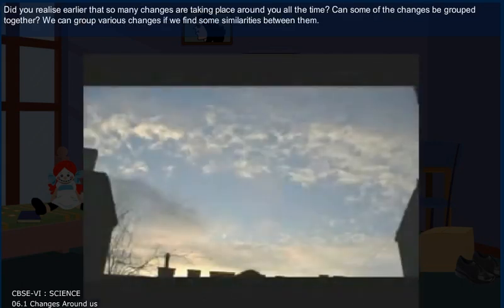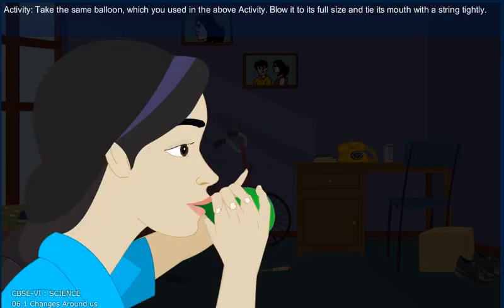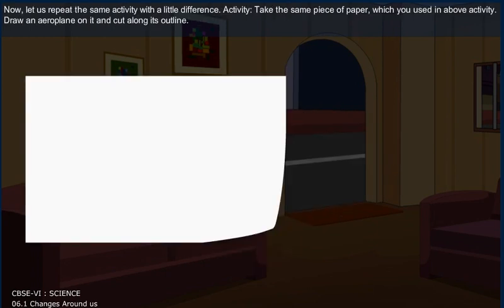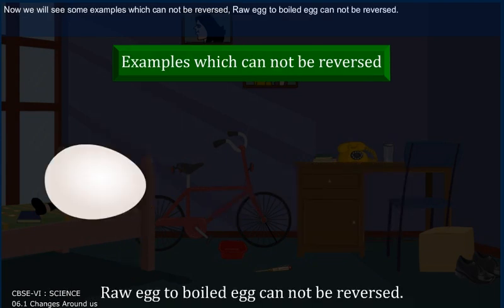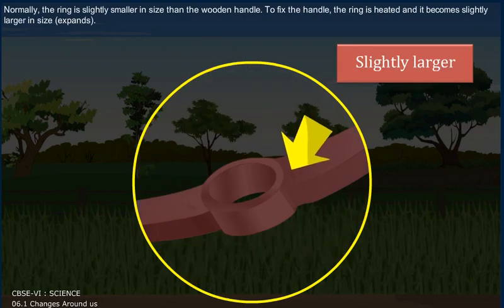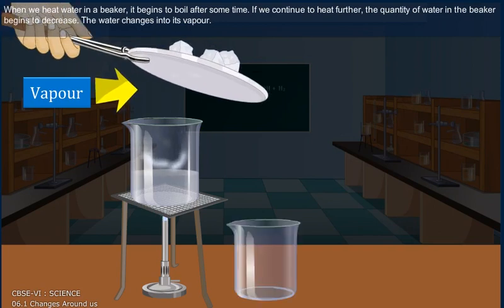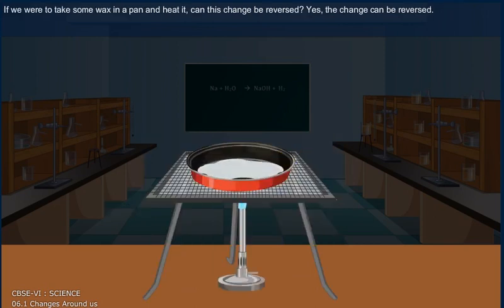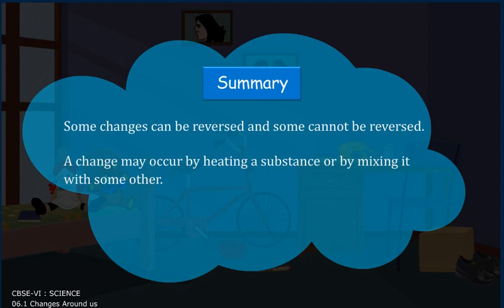CHANGES AROUND US 1